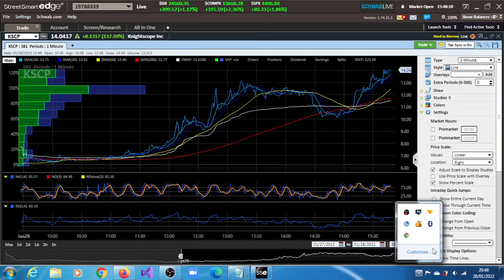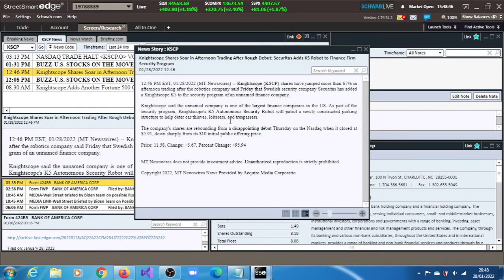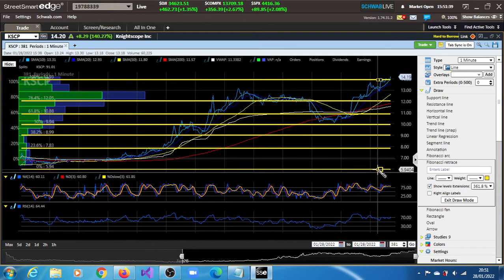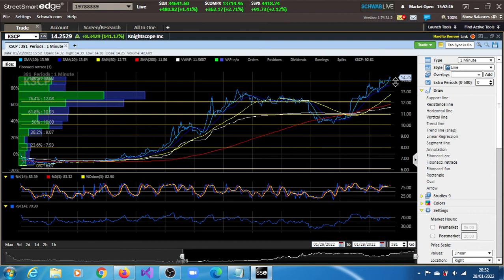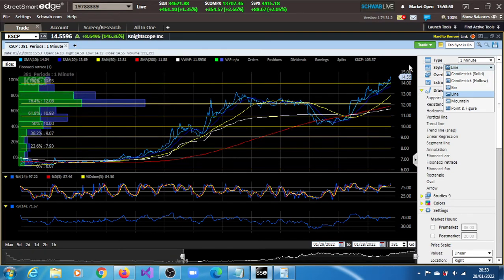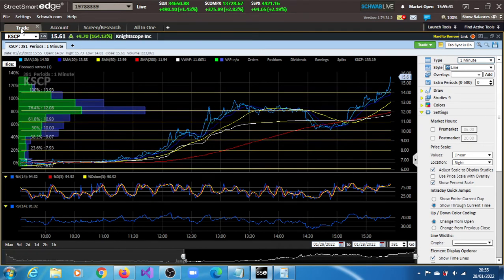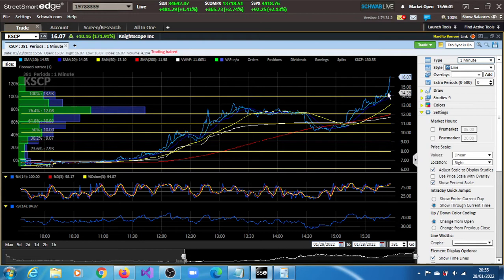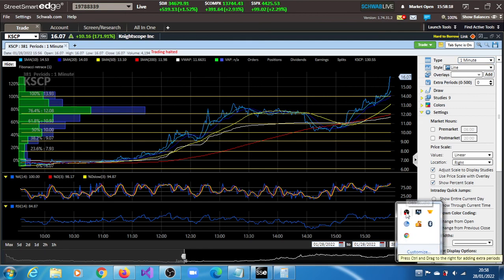KSCP Stock: Huge Debut At Full Blast!! More Deep Pocket Clients!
Knightscope Inc (KSCP) shares have jumped more than 67% in afternoon trading after the robotics company said Friday that Swedish security company Securitas has added a Knightscope K5 to the security program of an unnamed finance company. 12:46 PM EST, 01/28/2022 (MT Newswires
knightscope stock price today
knightscope stock price history
kscp stock target is $16.43 as of 28 Jan. 2022